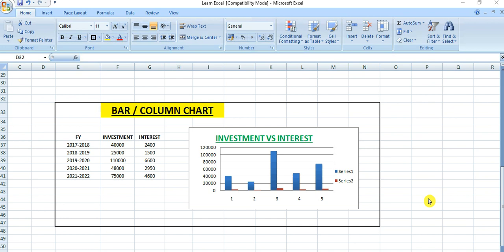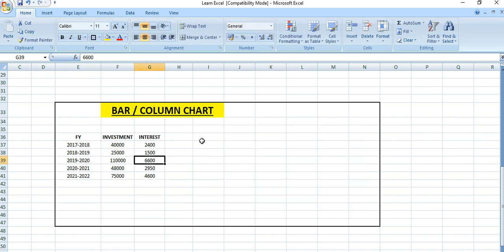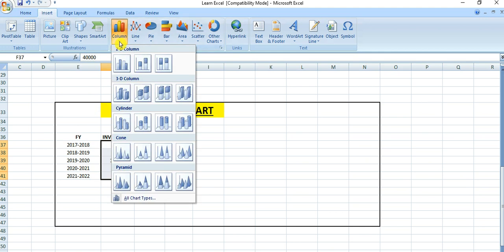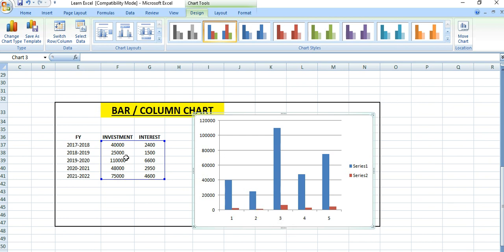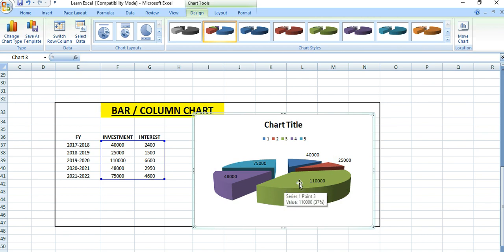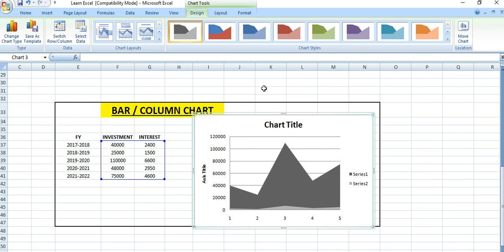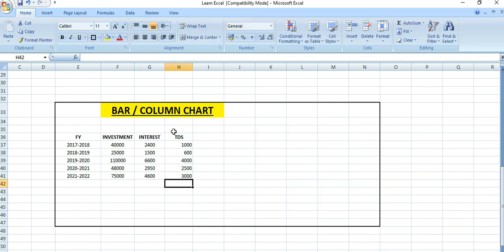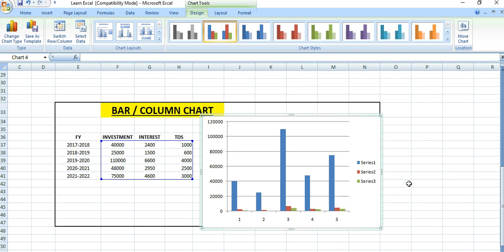[Part 17] MS Excel - Bar & Column Chart in Excel